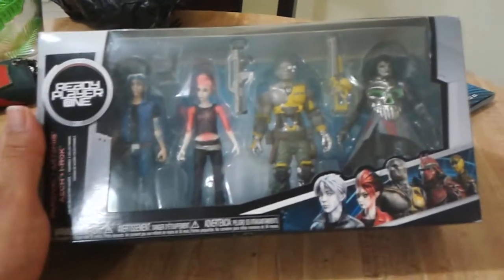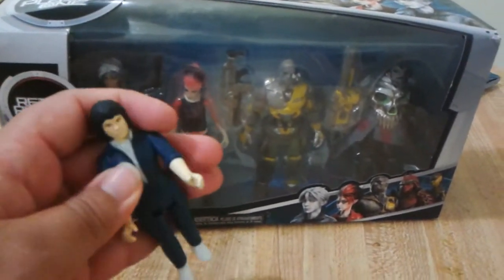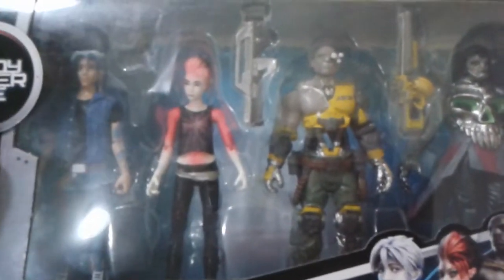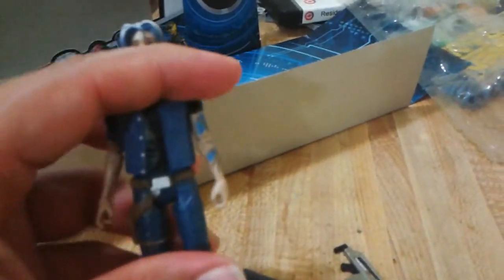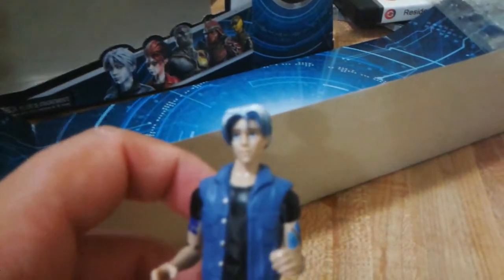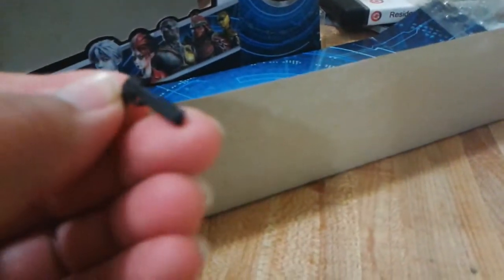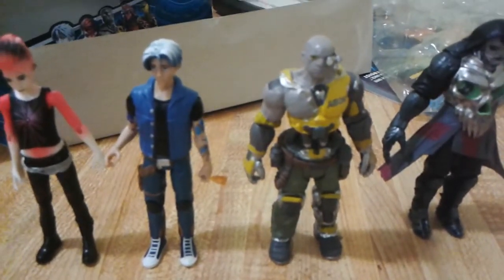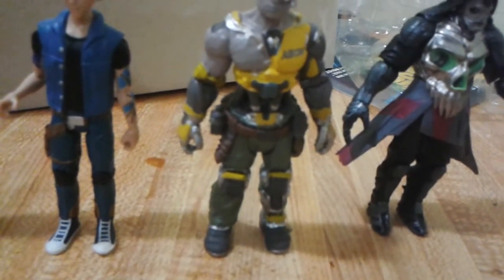Ready Player One figure unboxing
I take a look at some figures by funko based on the best spielburg movie since Jurassic Park, plus is it possible to live in the oasis? the VR world where anything and everything is your playground, only time will tell.